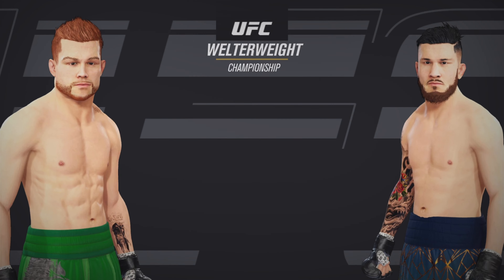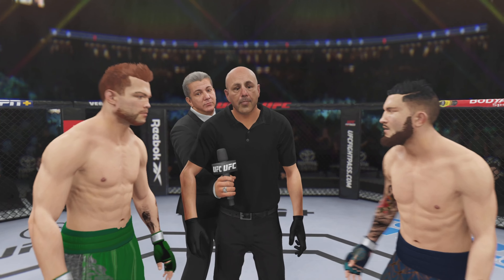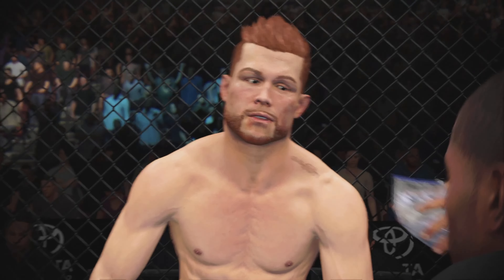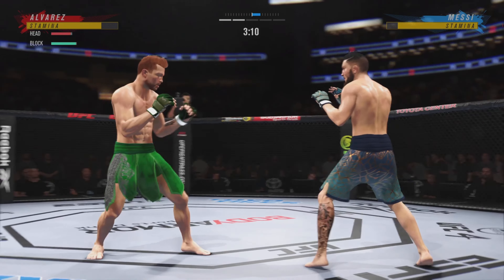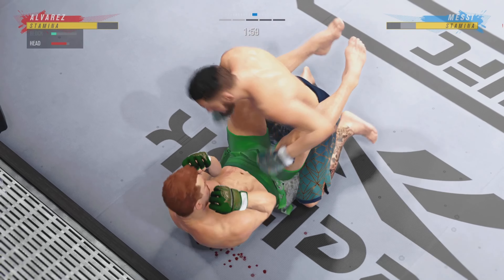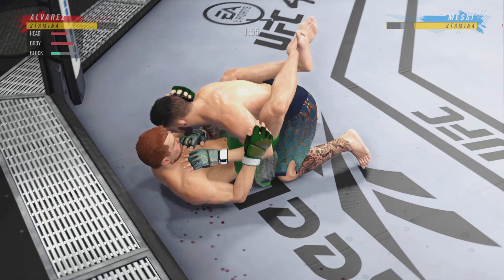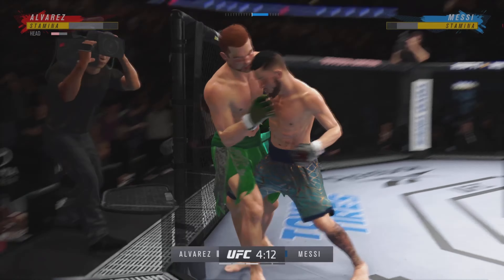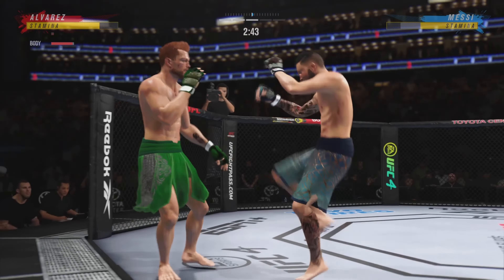HIGHLIGHTS | Canelo Álvarez Vs. Lionel Messi (4K)